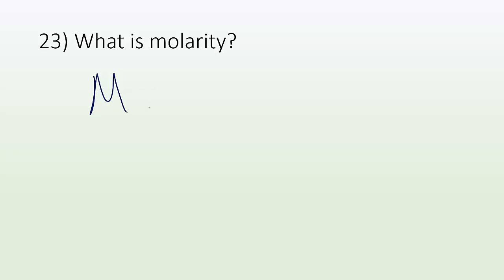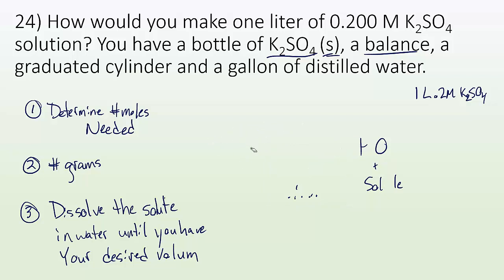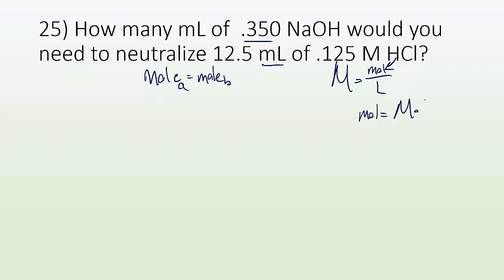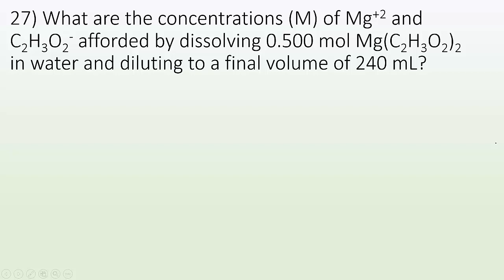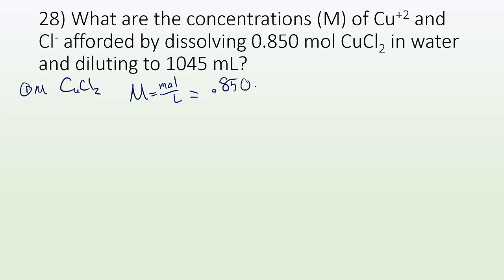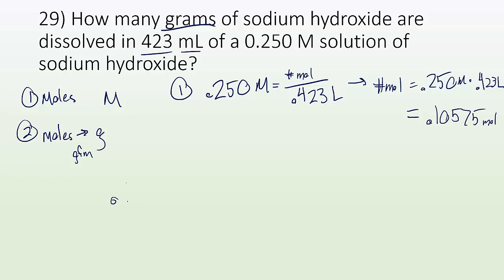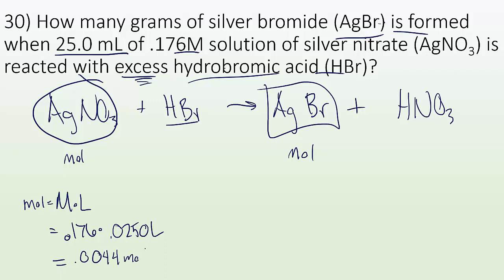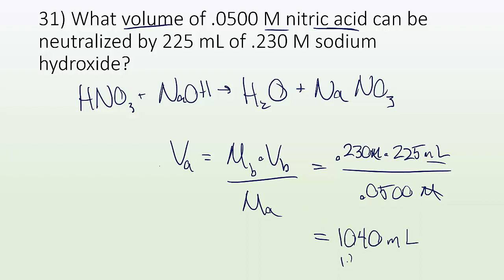4.5 and 6 problems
Solutions for the practice problems

solve titration and dilution problems.